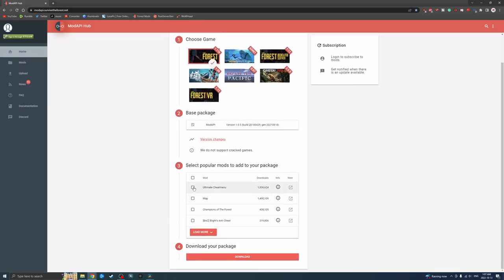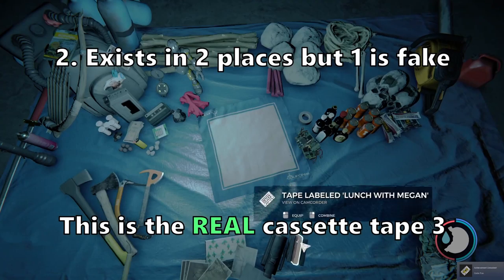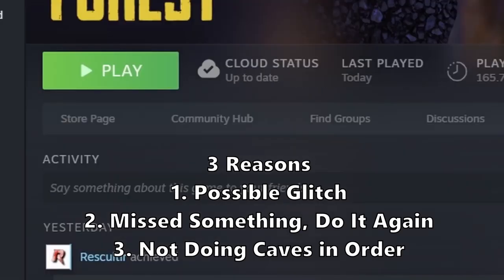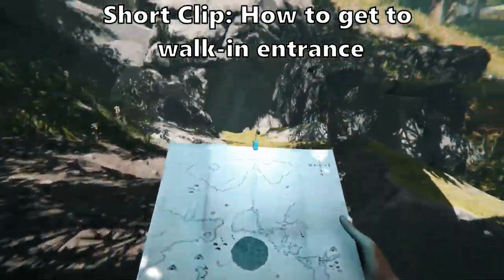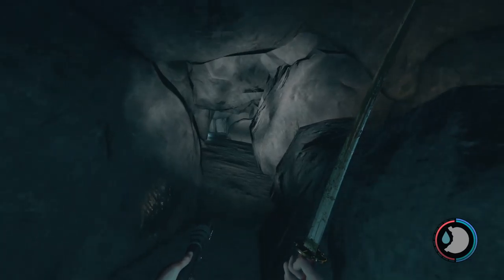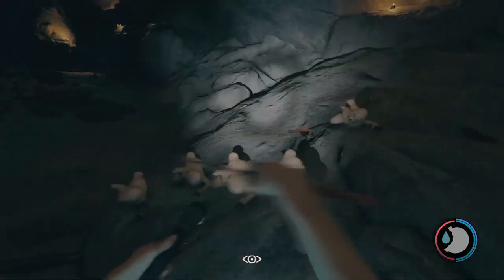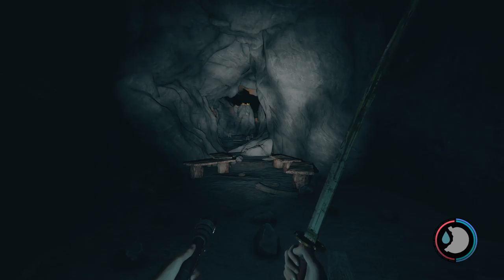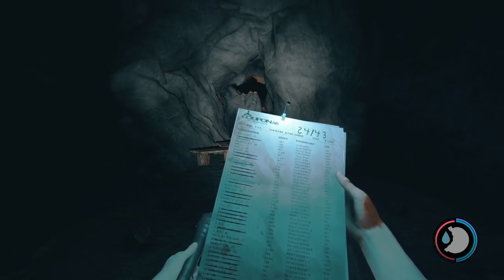Baby Cave - 100% Completion: Spelunker + Passengers + Items